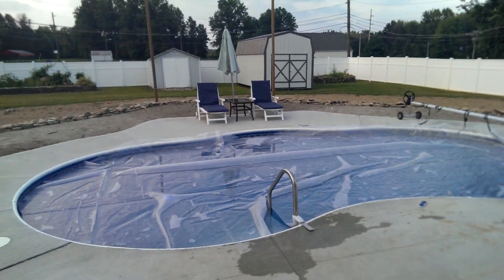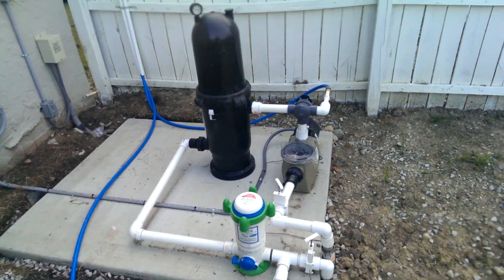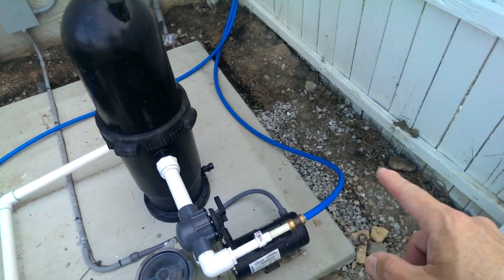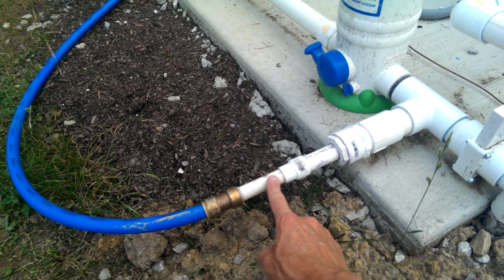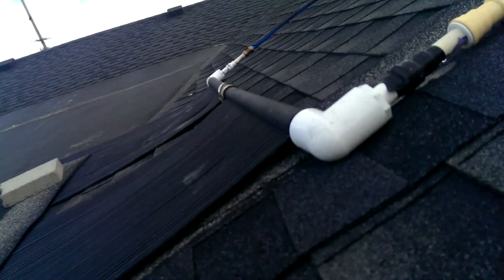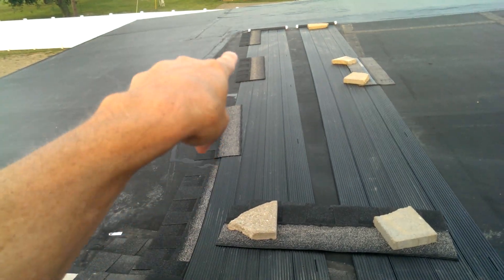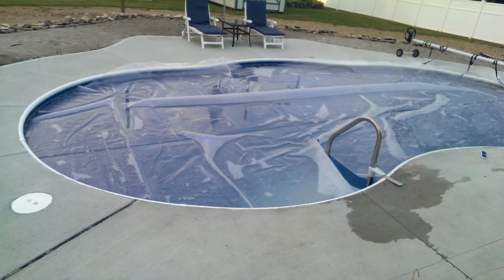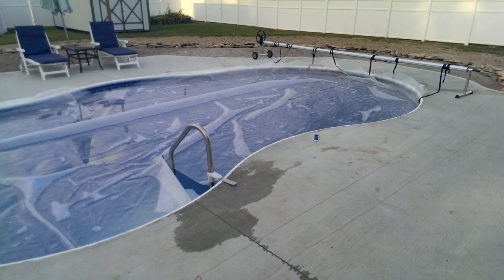Pool solar heating panel hookup to pool pump.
Connection method for hooking up smartpool solar panels to my pool pump. Very warm water! Other panels solar pool panels would work also